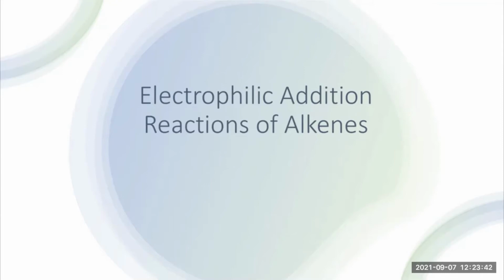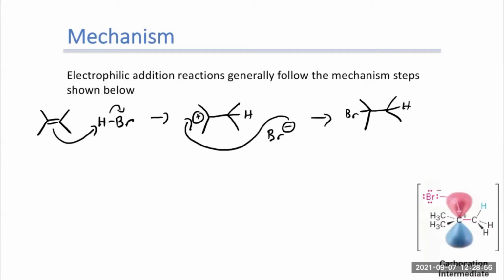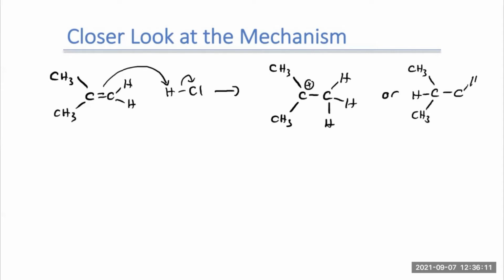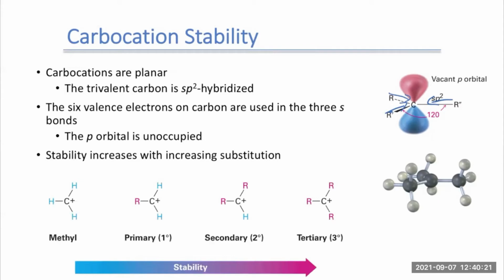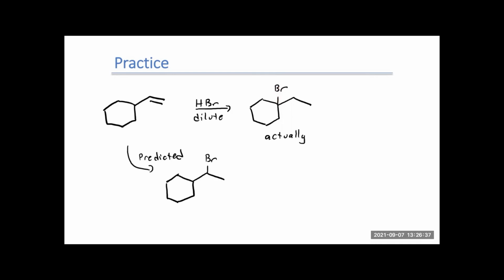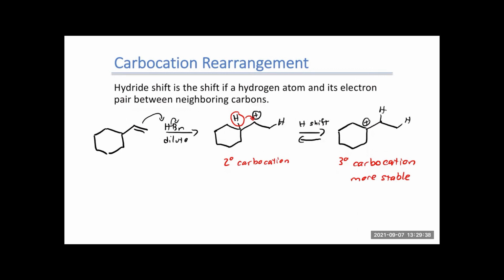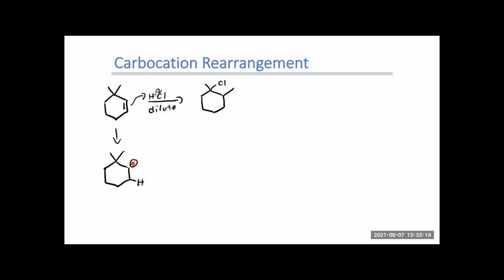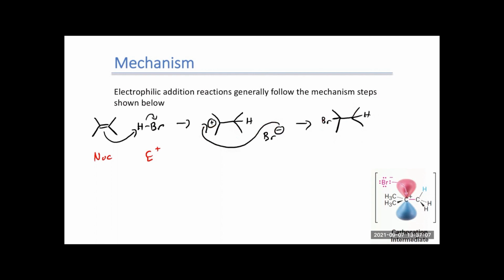Electrophilic Addition Reactions of Alkenes